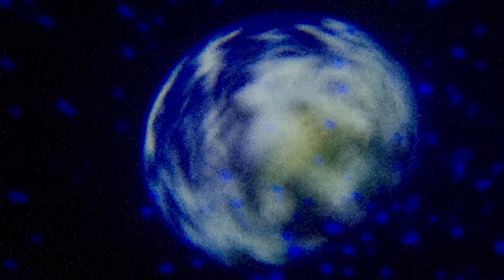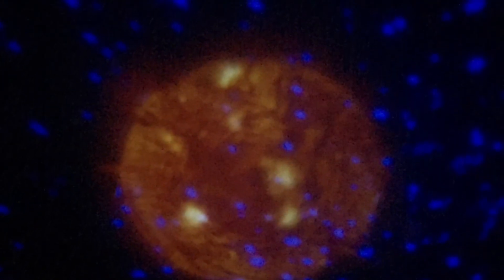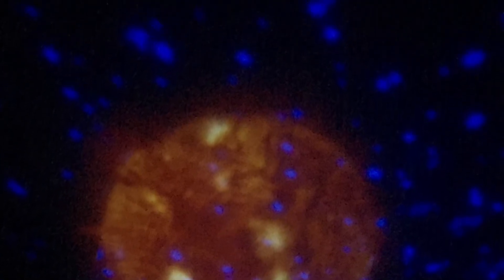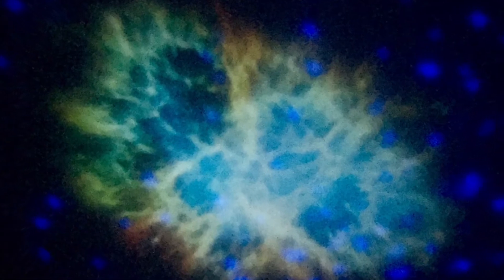Creation is a Reflection of God!